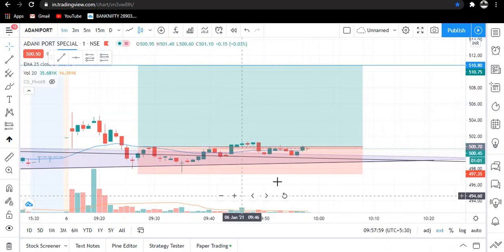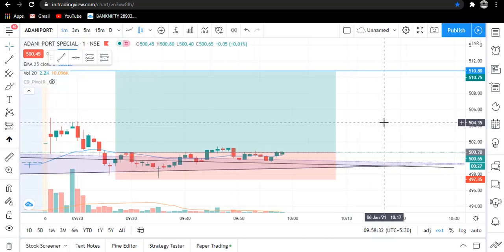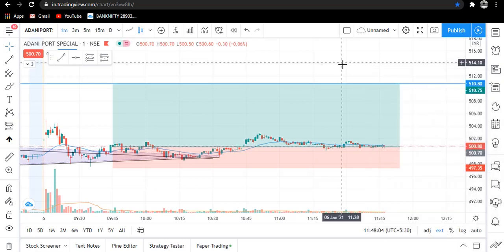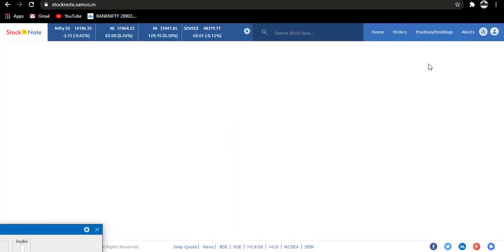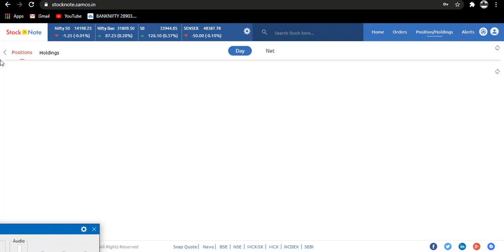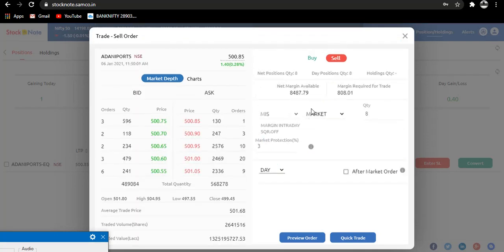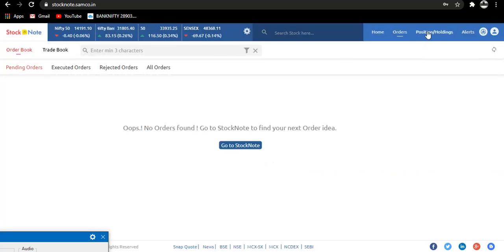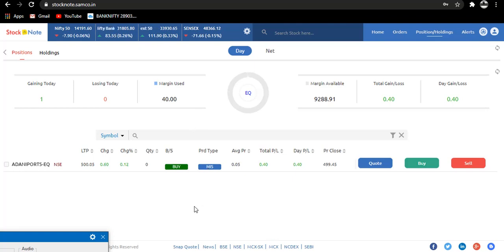LIVE INTRADAY TRADING TODAY || STOCK MARKET || PRICE ACTION TRADING || 06 JAN 2021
Hey Traders,

Welcome to Agile Trading,

This is the channel where I uploads a video on live intraday  trading. I am in learning phase of trading  so here i uploads video of live trading.  Hope you will learn something and experience how a a trader at beginner level experiences and makes mistakes on live market.

sideways market
loss
zerodha
kite
beginner trading
learn trading
trading vlog
banknifty live intraday trading
iveintradaytrading
nifty
banknifty
trading
intradaytrading
nse
bse
investment
sharemarket
live intraday trading
intraday trading
money
rich
trading lifestyle
equity
share market
share market for beginners
paper trading
stock market
stock
shares
sharebazaar
share bazar
share bazaar
Price action trading
rsi
moving average
stochastic rsi
pivot points
Day trading
Stock markets